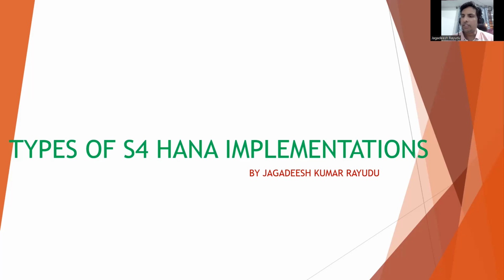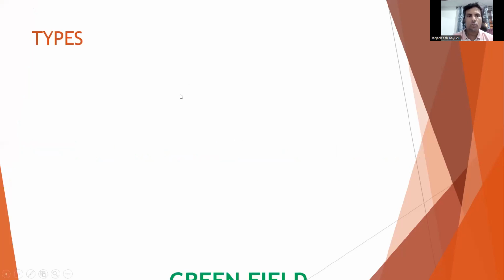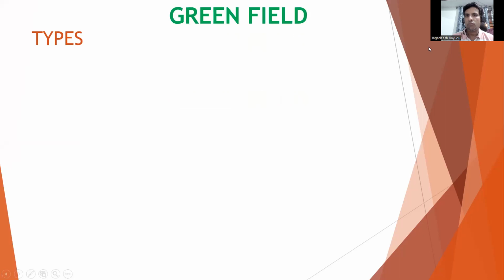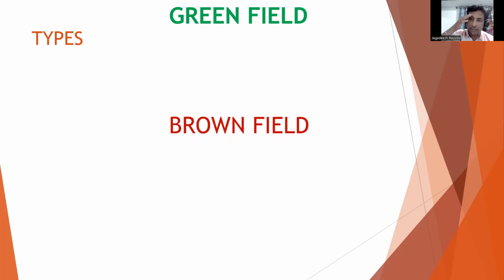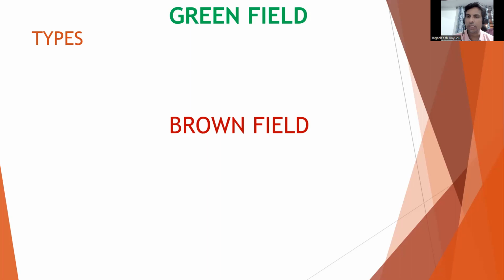TYPES OF S4 HANA PROJECTS